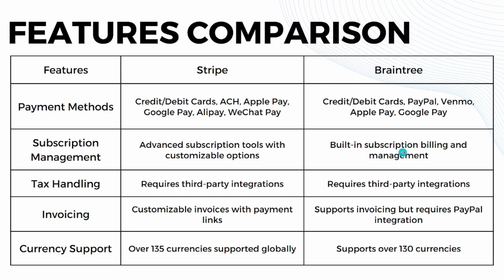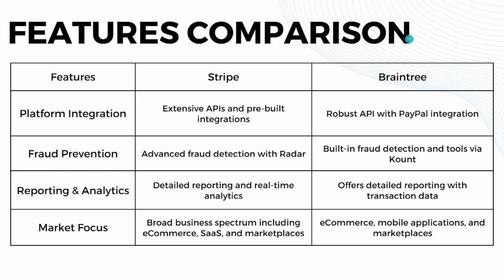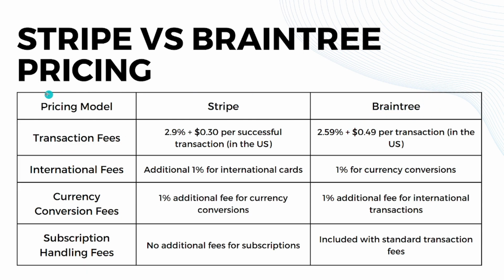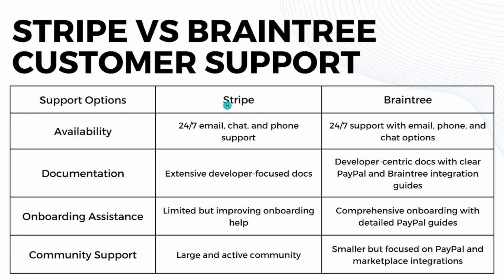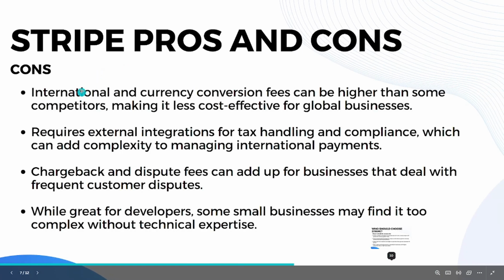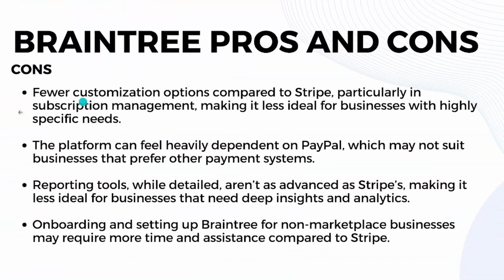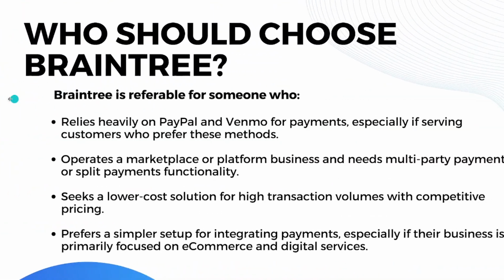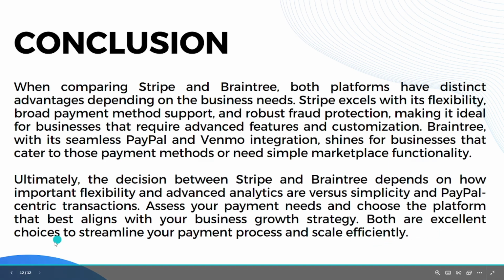Stripe Vs Braintree (2026) In-Depth Comparison